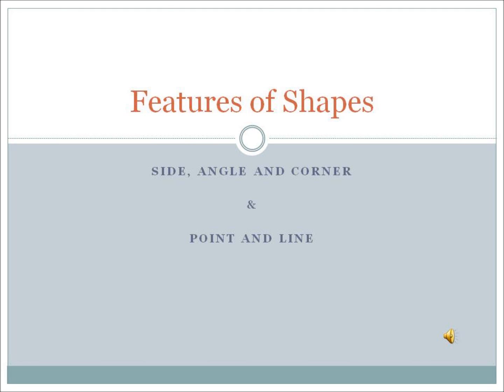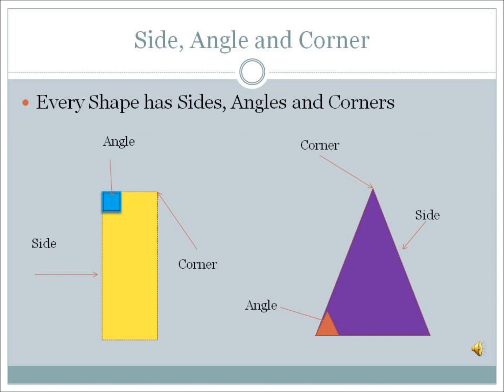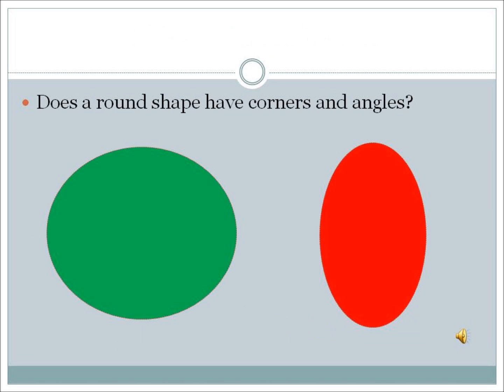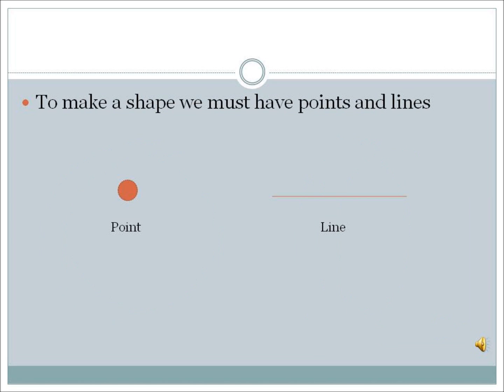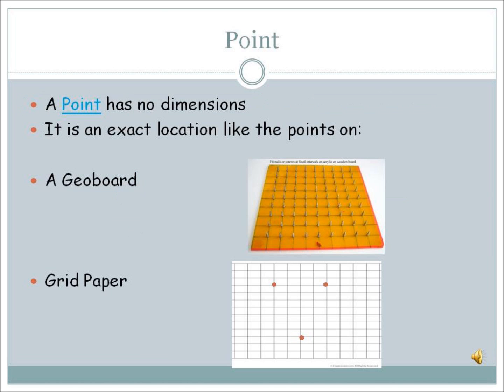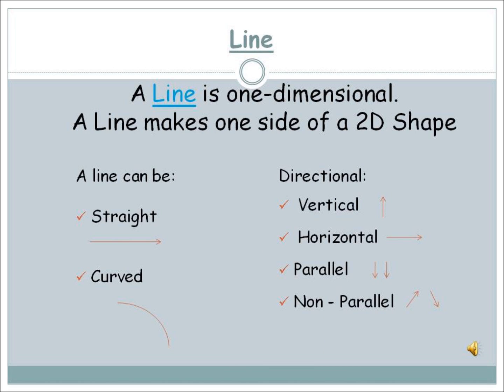Features of Shapes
Created for inclusion into a webquest for Year One Class to introduce the features of 2D shapes